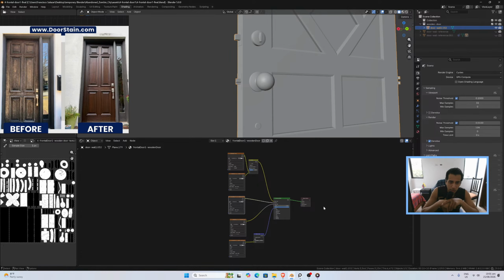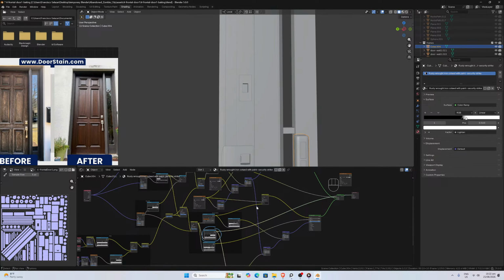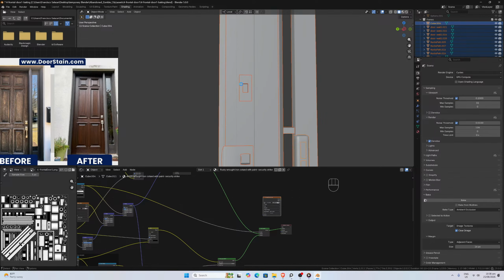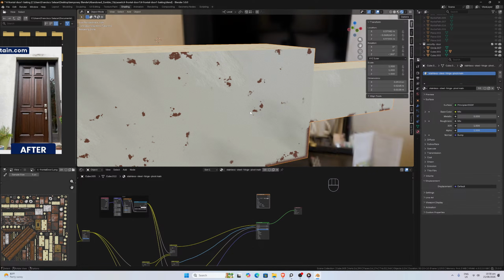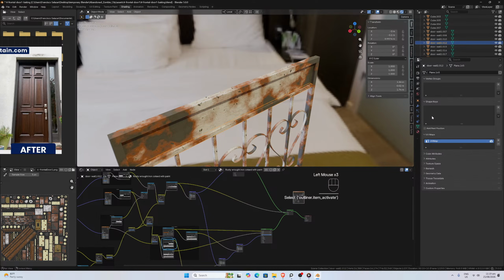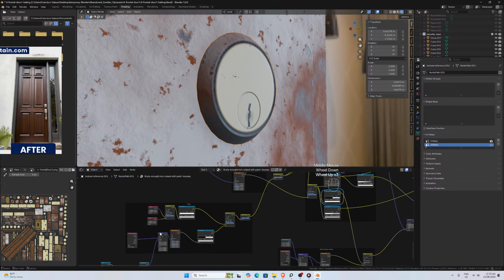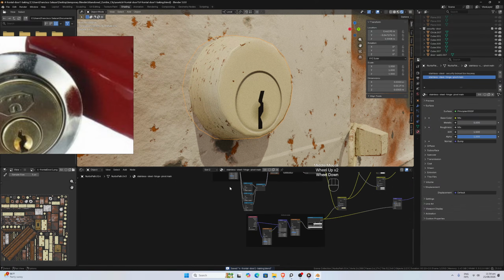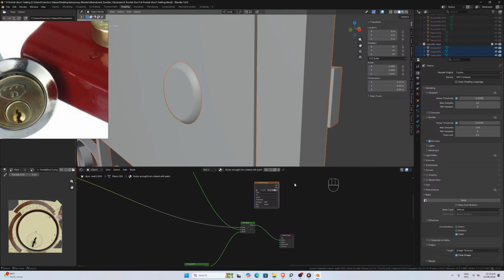(Day 146) Blender 3D: Abandoned Zombie City - Fixing the security door material details